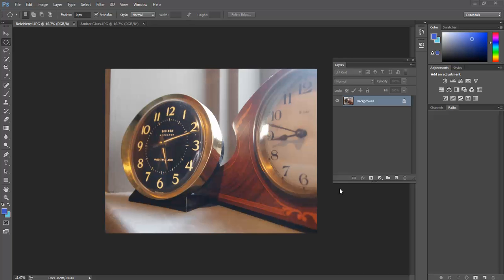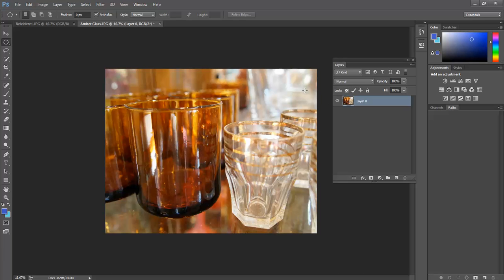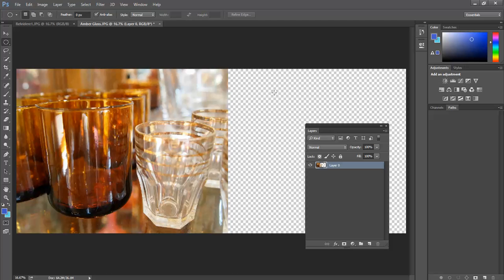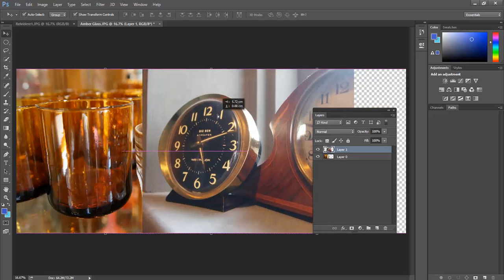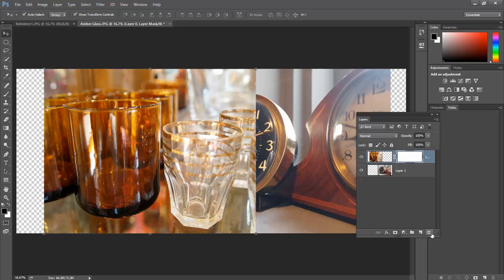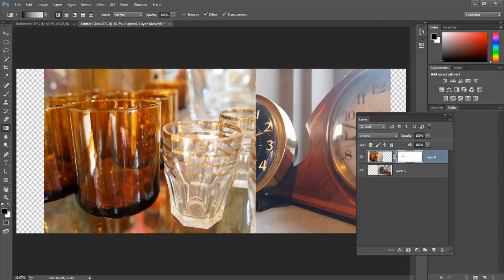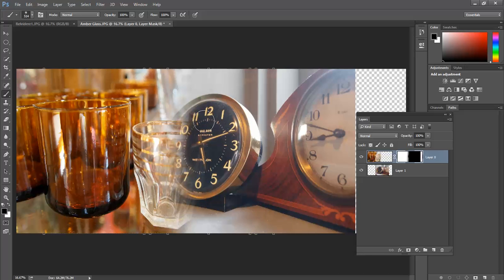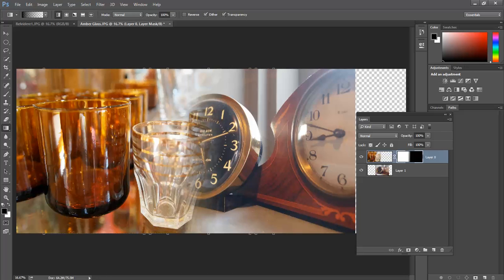How to use the Gradient tool in Photoshop to merge images together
To buy or upgrade InDesign check out the latest offers and plans